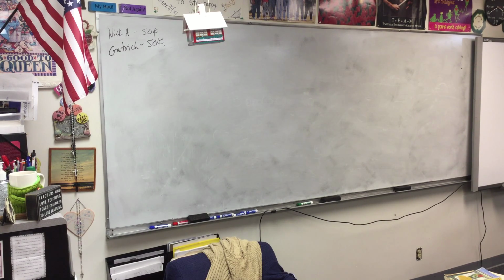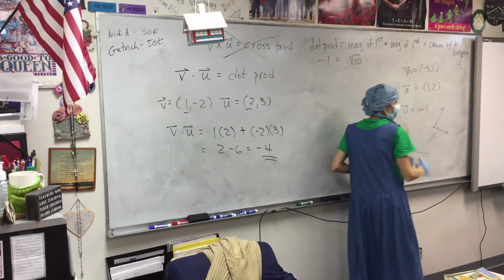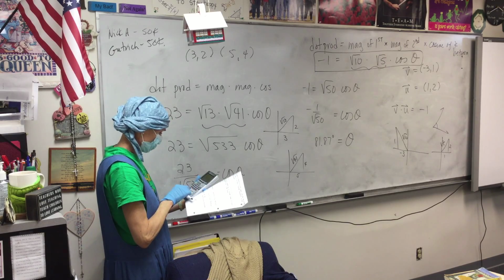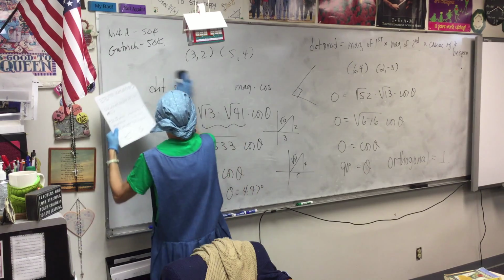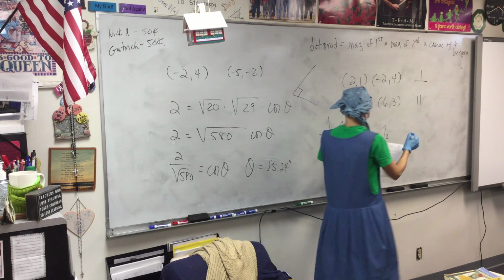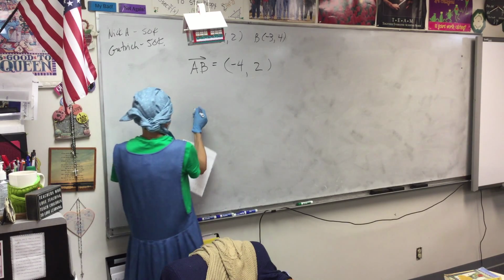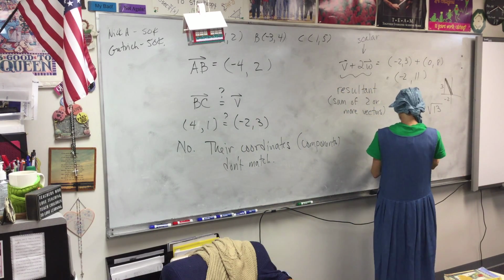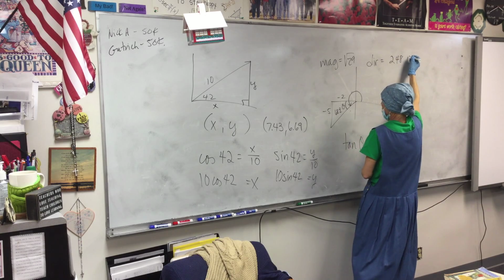Video 3-14-16 Precal C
6.2 Dot product and review of 6.1